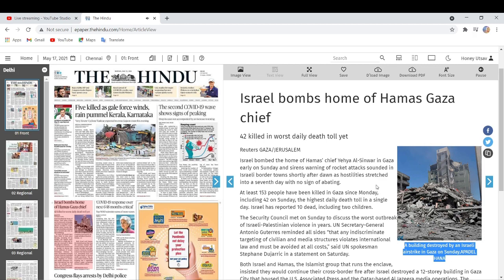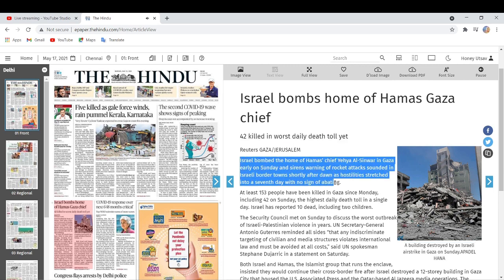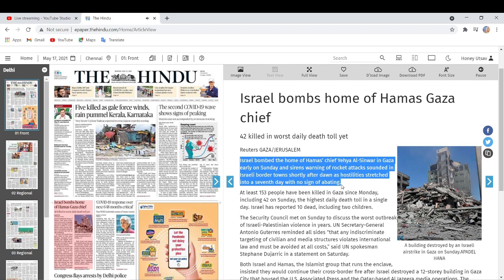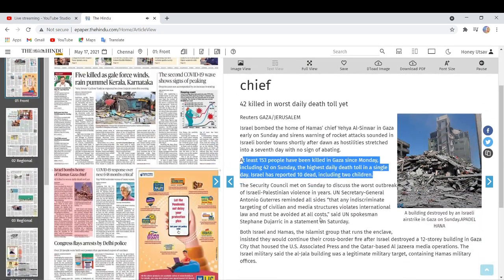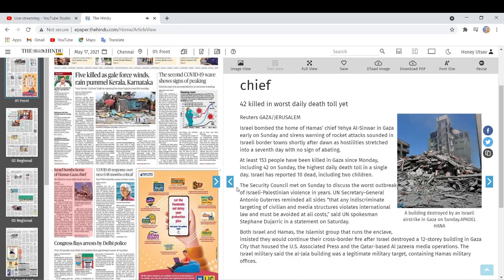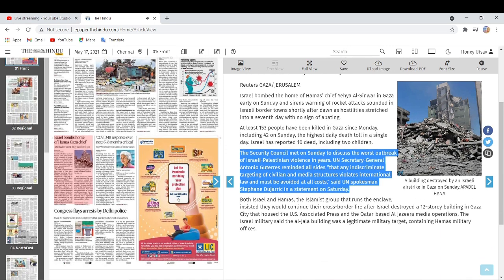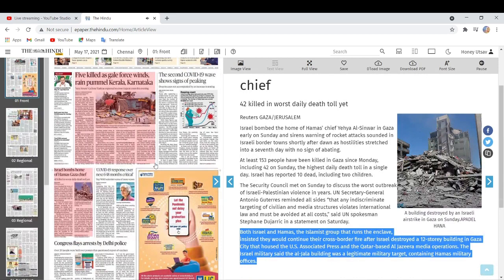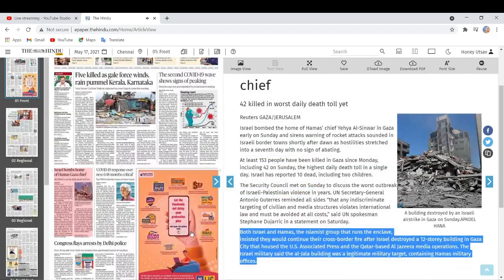Israel bombs home of Hamas Gaza chief